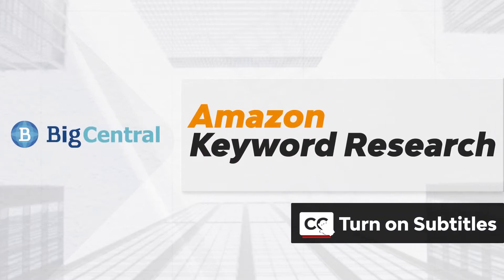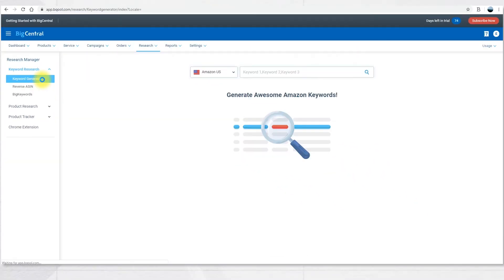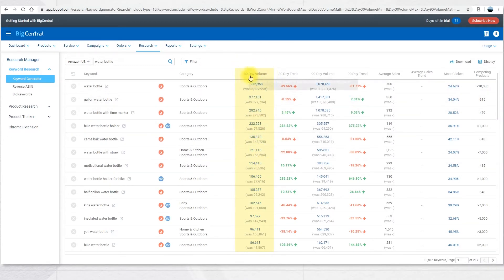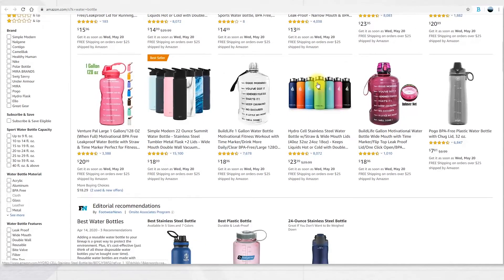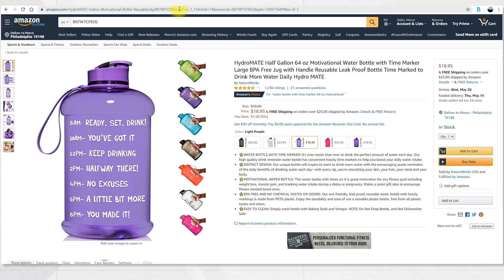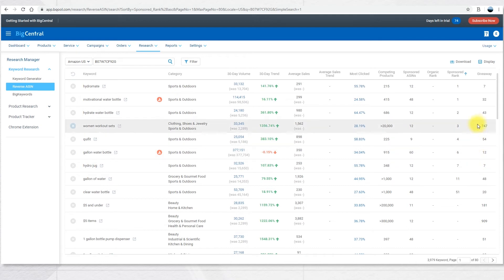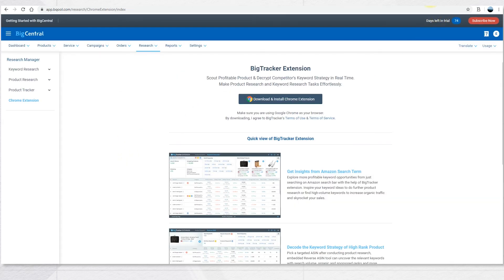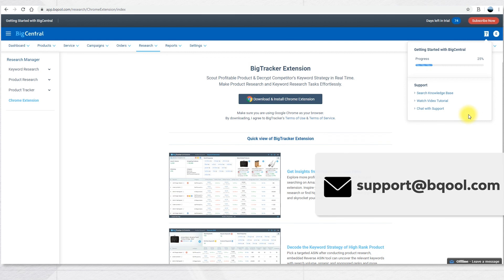Find The Best Amazon Keywords For Your Listings - BQool's Keyword Research Tool Overview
🎥 In this video guide, we will go through the newest and most requested feature we added into our BigCentral - The Amazon Keyword Research Tool.
Generate relevant high-converting Amazon keywords for search terms and explore their associated ranking, search volume, trends, synonyms, and much more.
With Reverse ASIN, you can spy on your competitor's keywords and redirect their traffic.
And with our newly redesigned Chrome Extension, you can perform the search directly from the Amazon Page!

Skip to a section:
0:00 - Intro
1:35 - Keyword Generator
6:13 - Reverse ASIN
8:25 - BigKeywords
9:34 - Chrome Extension
11:13 - Contact us